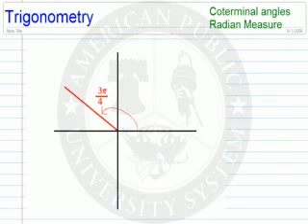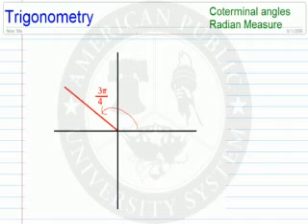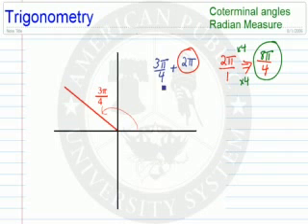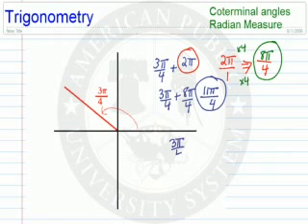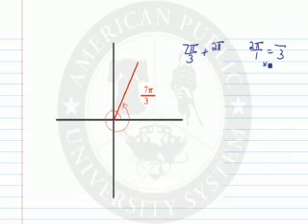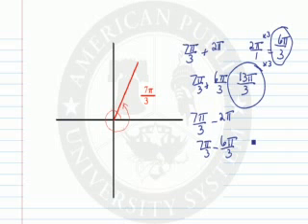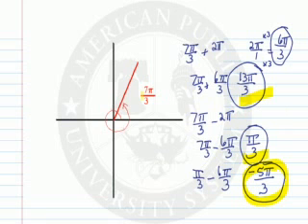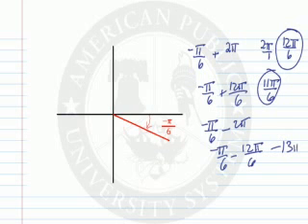Radian Measure of Coterminal Angles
Learn how to measure coterminal angles in radians